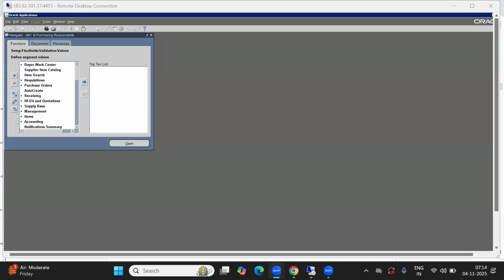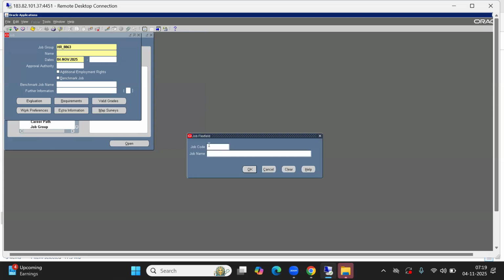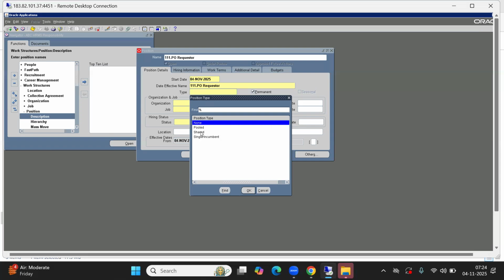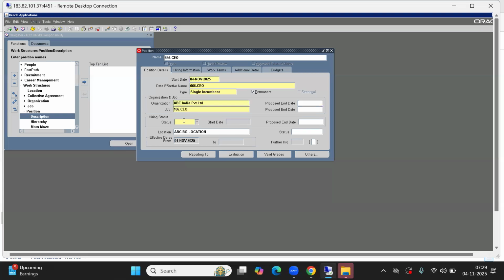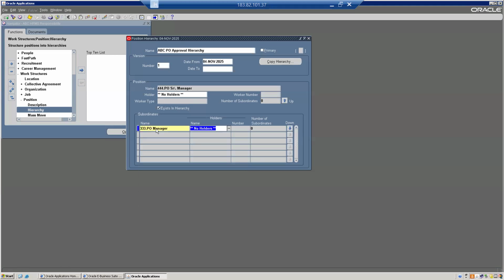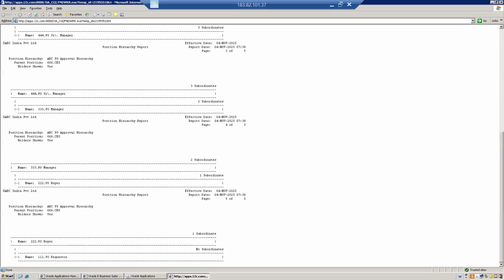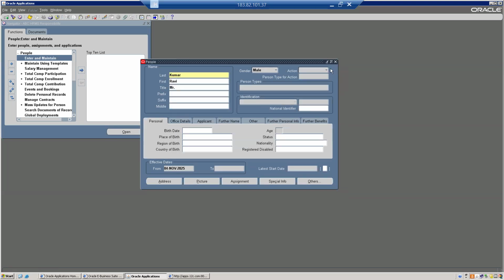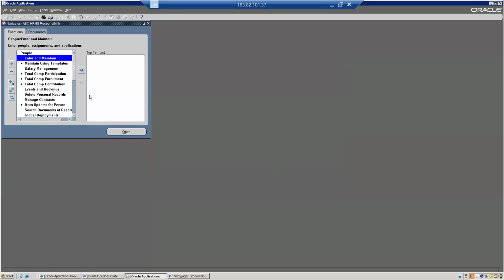7. Oracle Purchasing Setups - Job, Positions, Position Hierarchy and Define Employee